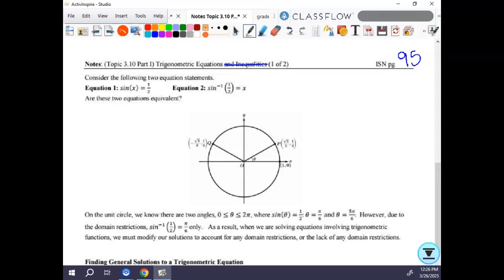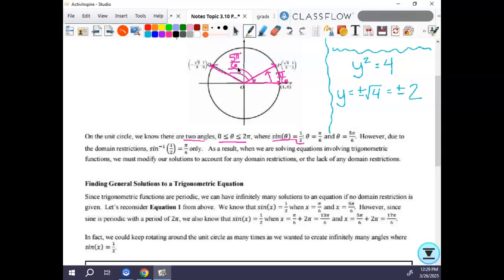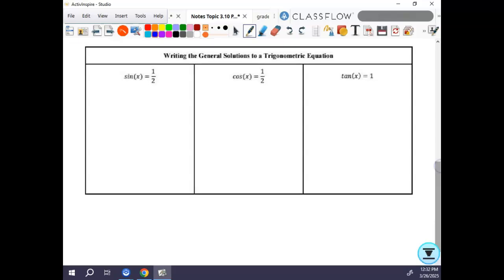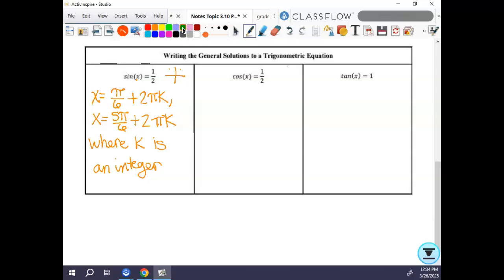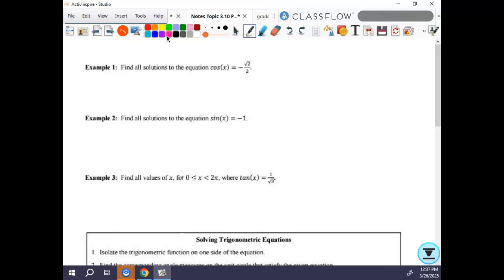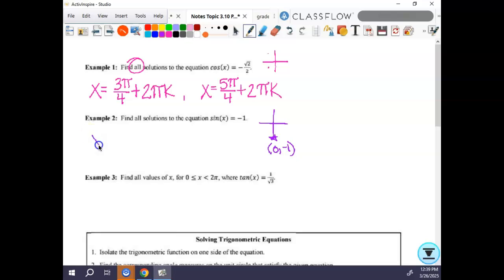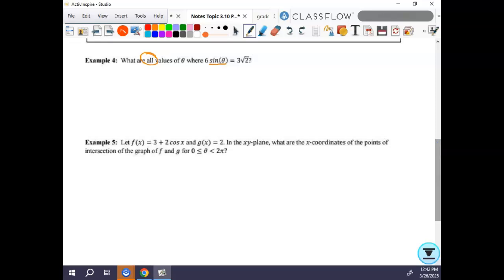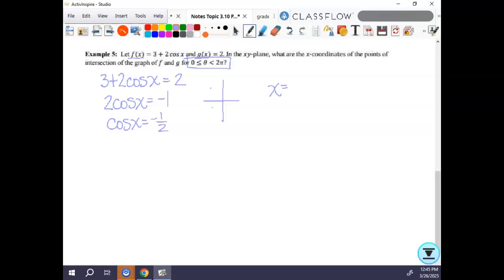3.10 Part I Trigonometric Equations (Day 1) APPC2425